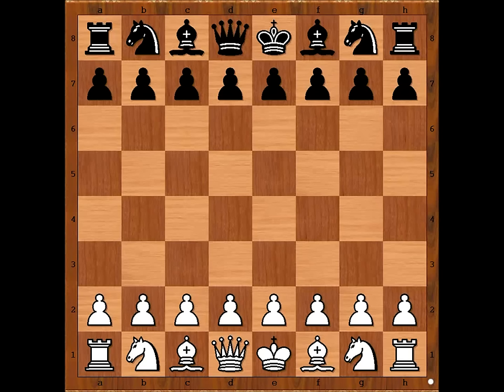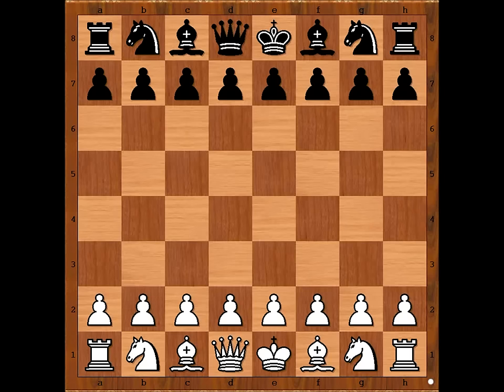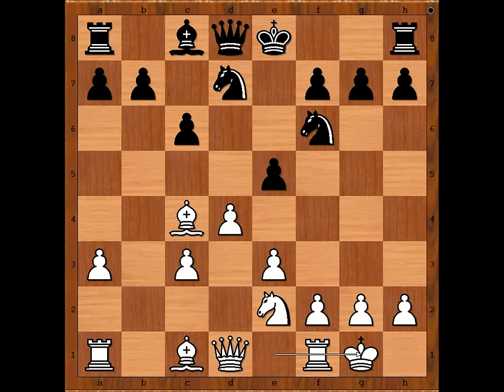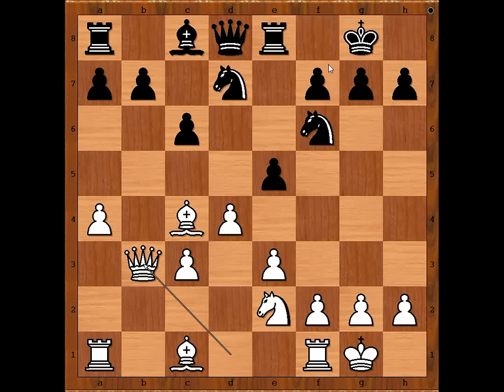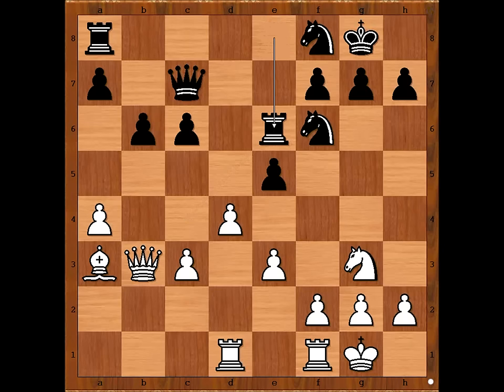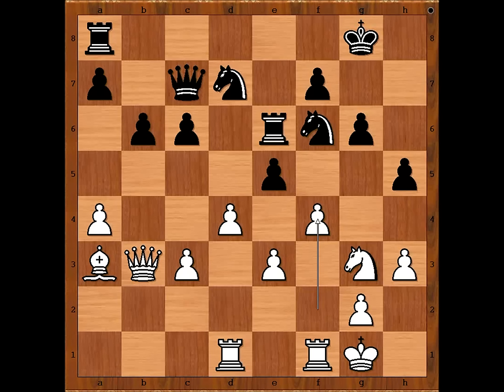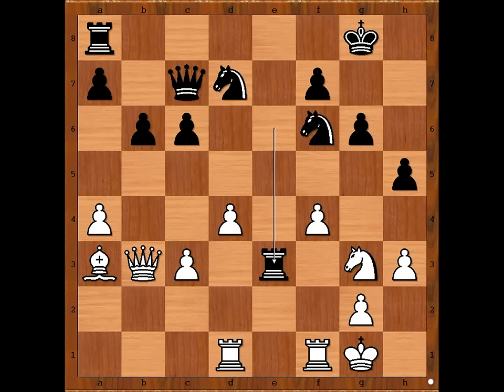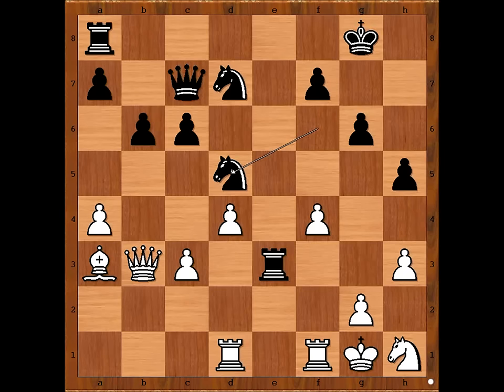Alexander Alekhine vs M Botella - Alcoy 1935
Alexander Alekhine vs M Botella
Alcoy 1935
Nimzo-Indian Defense: Saemisch Variation. Accelerated (E24)